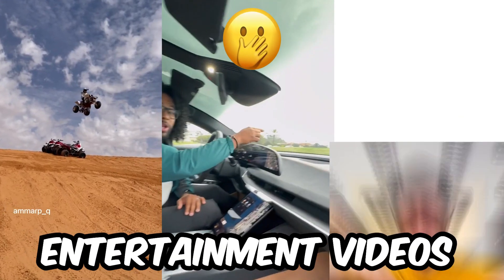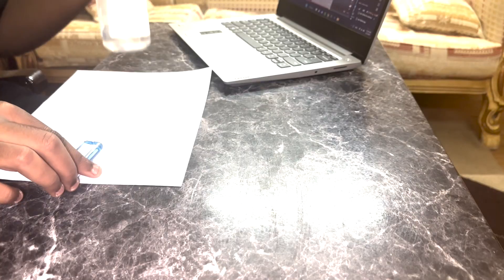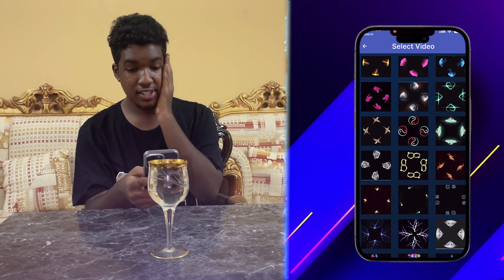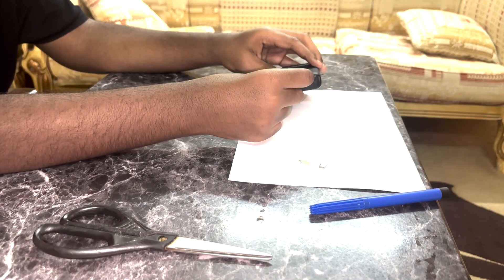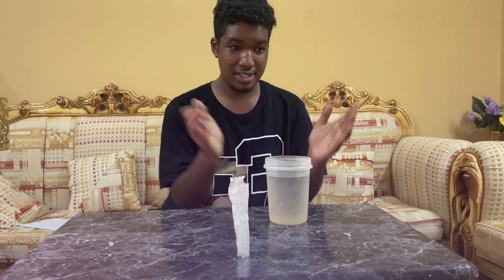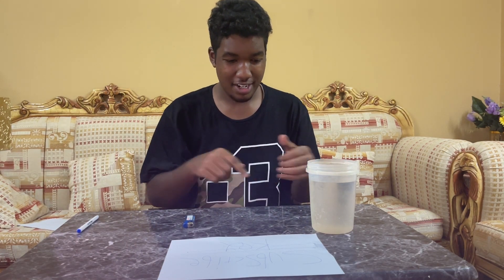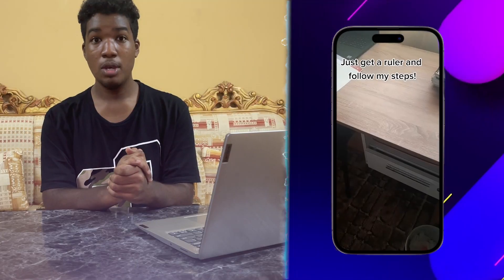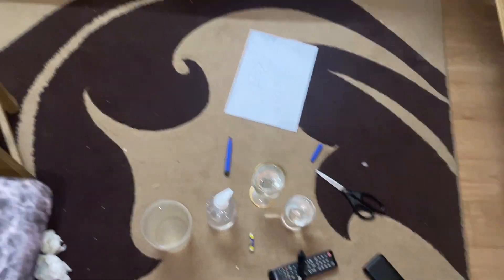Trying VIRAL Tik Tok Life Hacks-Are They a scam!?